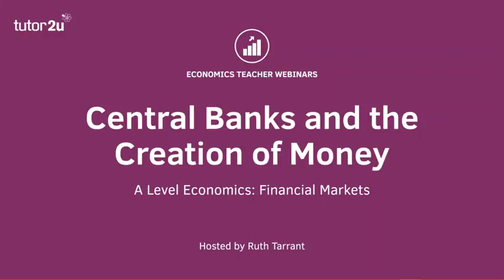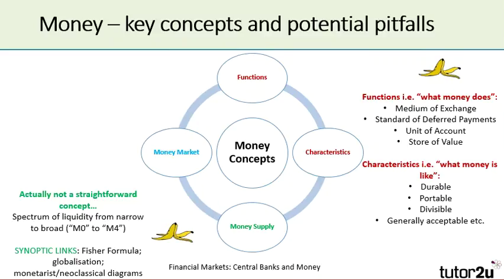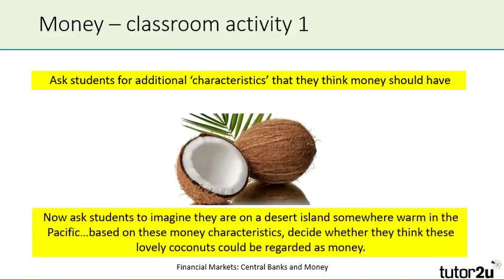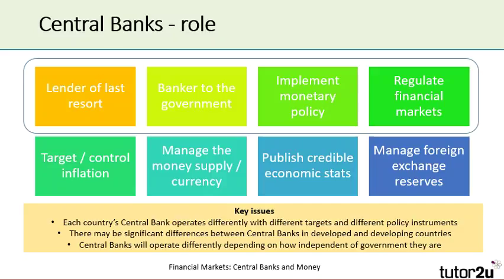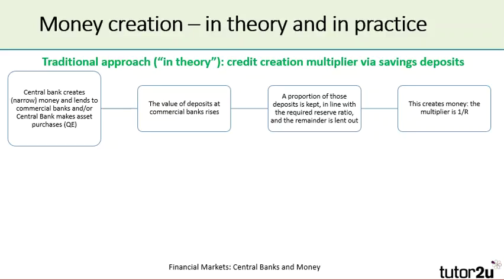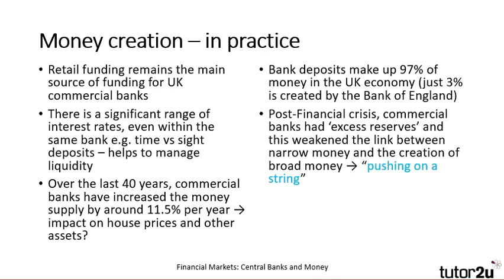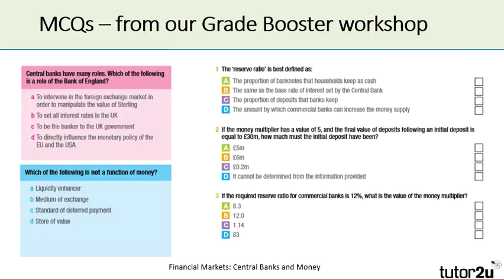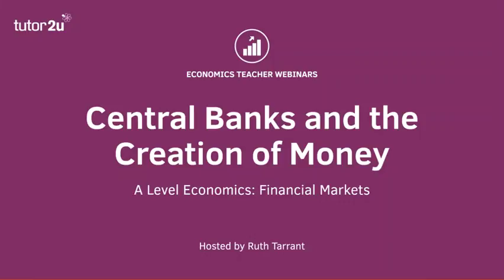CPD Webinar: A Level Economics: Financial Markets: Central Banks and Money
This is a recording of the recent CPD webinar for A Level Economics teachers on Teaching Financial Markets - Central Banks and Money Creation.